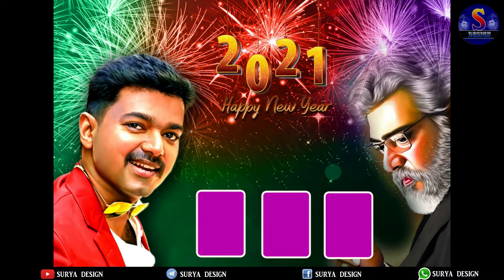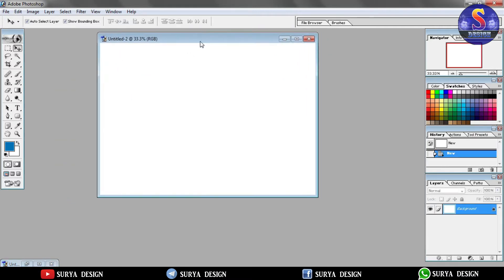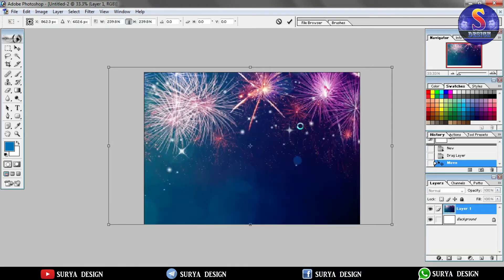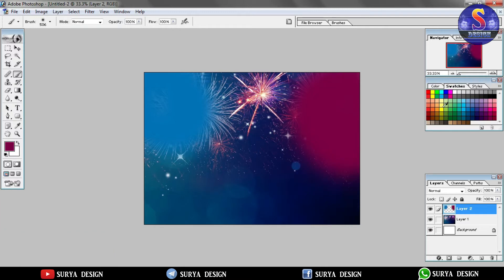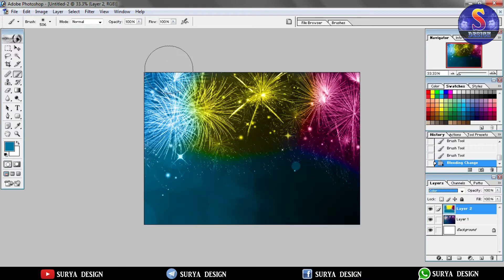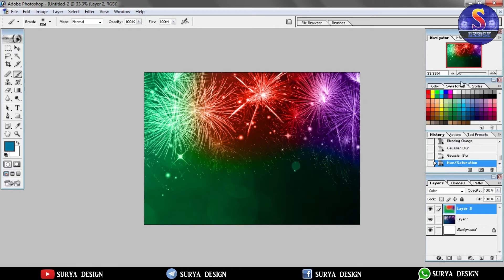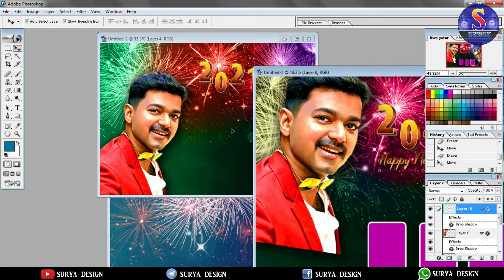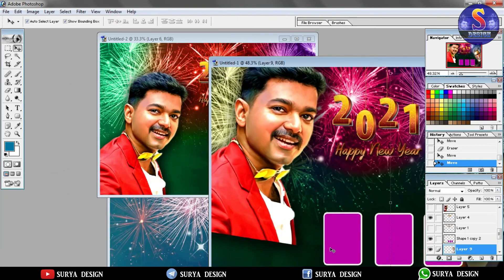how to create new year 2021 banners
1 ; created playlists banner design ;

2 ; created playlists apps TECH ;

3 ; created playlists digital painting ;

4 ; created playlists picart ;

5 ; created playlists software ;

6 ; created playlists psd  ;

7 ; created playlists topaz labs tutorials ;

8 ; created playlists tools ;

This channel Does Not Promote or encourage Any Illegal activities, all contents provided by this channel is meant for Education purposes only. Copyright Disclaimer Under Section 107 of the Copyright Act 1976, Allowance is made for “fair use’ for purposes such as criticism, comment, news reporting, teaching, scholarship, and research, Fair use is a use permitted by copyright stature that might otherwise be infringing.